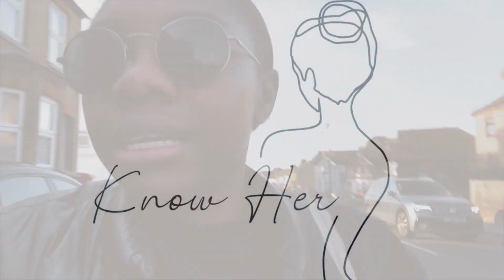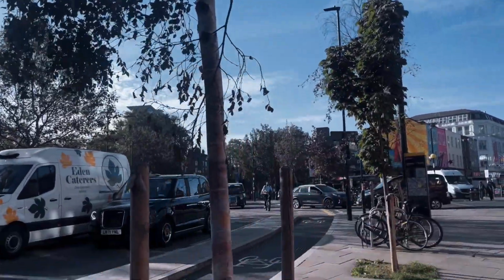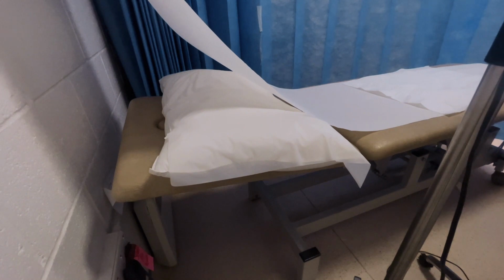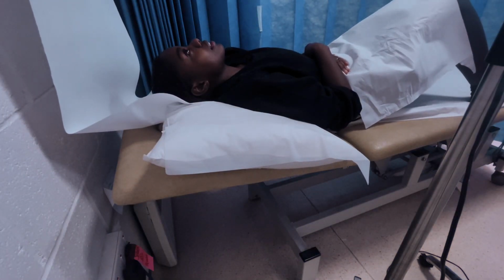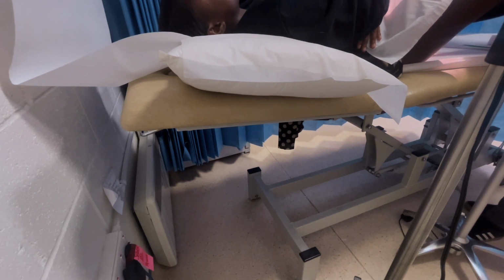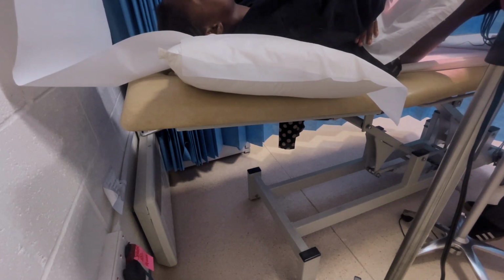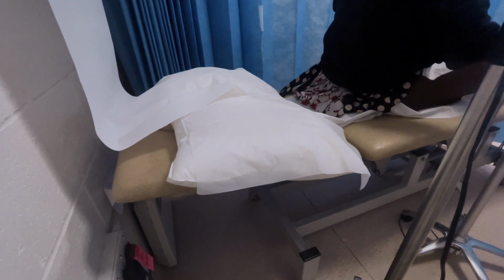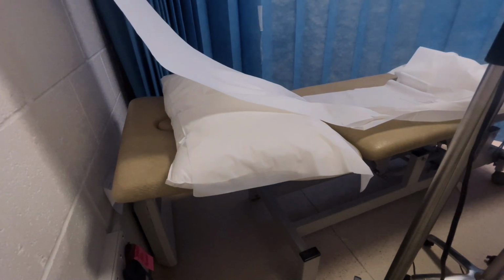come with me to have my cervical smear test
This is what to expect when you are having a smear test, enjoy the video!

Whilst I am a doctor, I am not your personal doctor. No material in this video is intended to be a substitute for professional medical advice, diagnosis, or treatment. Always seek the advice of your doctor or other qualified health care provider with any questions you may have regarding a medical condition or treatment before undertaking a new health care regimen, and never disregard professional medical advice or delay in seeking it because of something you have heard on this channel.